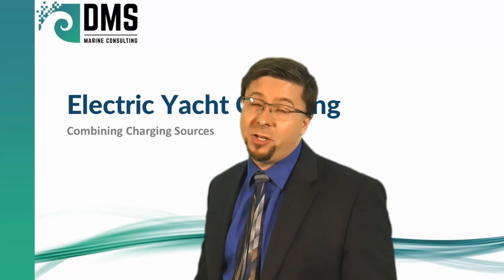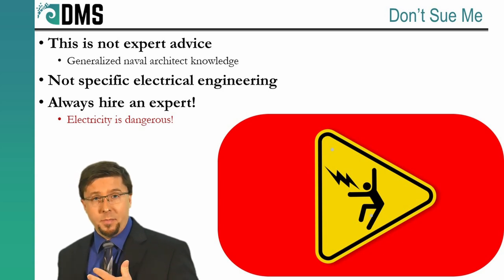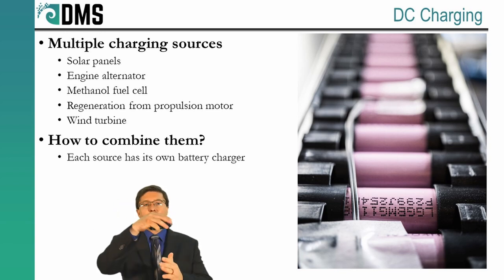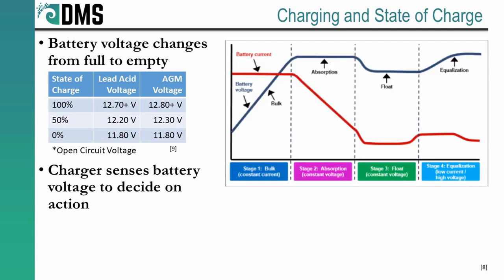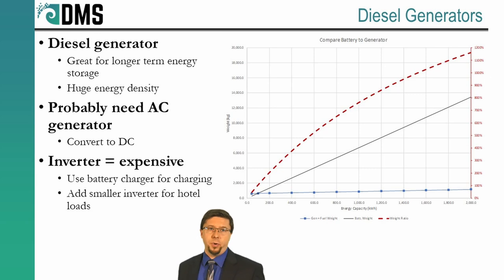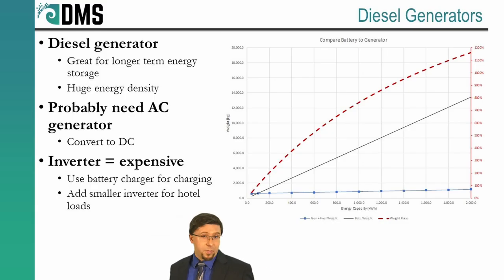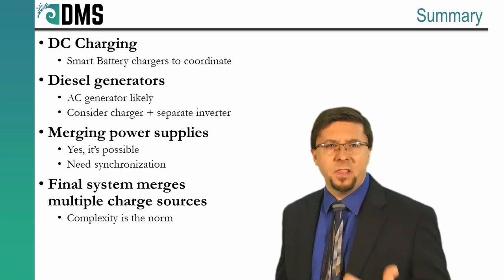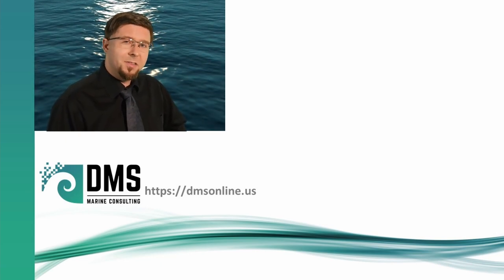How Can You Merge Charging On Your Yacht?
Electric power entices us with its flexibility and adaptability.  And that extends to our charging sources.  We gain the ability to recharge our batteries from nearly any source, assuming everything works together.  Discover the critical issues to combine multiple charging sources for electric propulsion.

References

[1] R. Tangney, "Generator Synchronization - Theory and Simulation," YouTube, 11 Jan 2021. [Online]. Available [Accessed 17 Aug 2022].
[2] T. O'Kelly's, "$1M Charter Catamaran Conversion -PART 2- Top Secret (electric) Boat Tour," YouTube, 16 May 2019. [Online]. Available [Accessed 15 Aug 2022].
[3] R. Munyan, "Low Voltage But Not Low Risk," Electrical Contractor, [Online]. Available [Accessed 16 Aug 2022].
[4] Elco Motors, "EP-100 Electric Inboard," Elco Motors, [Online]. Available [Accessed 16 Aug 2022].
[5] E. Bretscher, "Lithium Battery Banks - Fundamentals," Nordkyn Design: Science and Engineering, 27 Sep 2015. [Online]. Available [Accessed 17 Aug 2022].
[6]  D. R. e. al., "Thermal Runaway Propagation Suppression in Lithium-Ion Battery Systems," in DOE OE Energy Storage Peer Review, SAND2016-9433C, Sept 22, 2016.
[7] YouTube Creator, "How to Prevent thermal Runaway in Li Ion Batteries 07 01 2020," YouTube, 24 Aug 2020. [Online]. Available [Accessed 17 Aug 2022].
[8] LDSreliance, "Lead Acid Battery Charging Stages," YouTube, 4 Apr 2017. [Online]. Available [Accessed 22 Sep 2022].
[9] Energy Matters, "DEEP CYCLE BATTERY VOLTAGE & STATE OF CHARGE," Energy Matters, [Online]. Available [Accessed 22 Sep 2022].